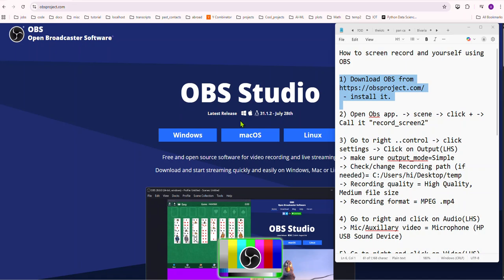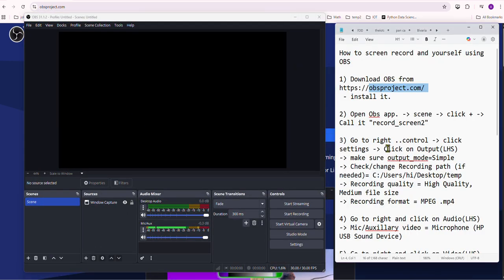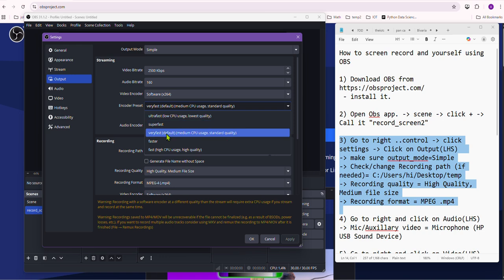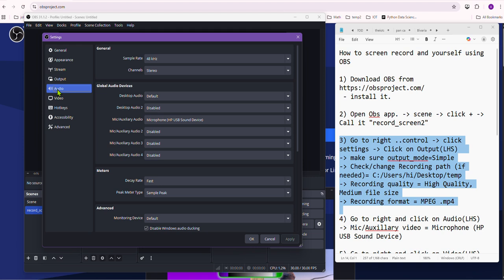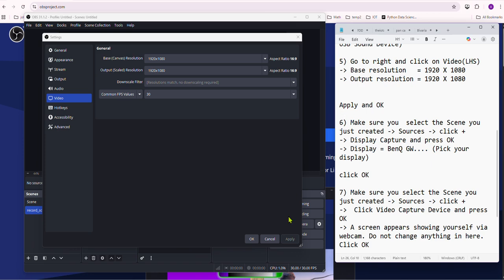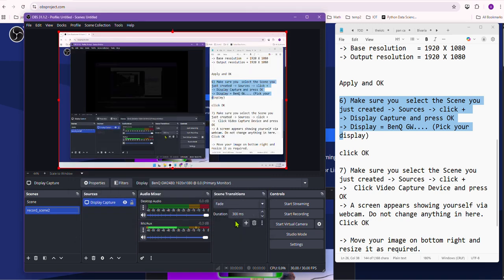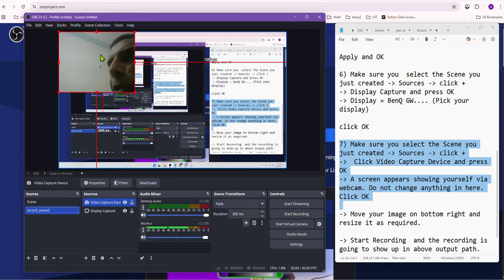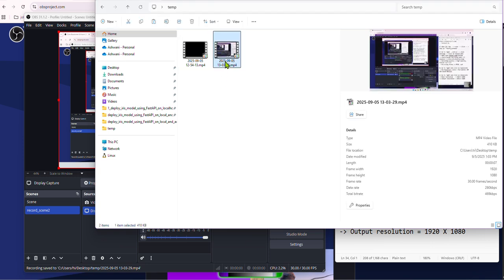How to screen record and yourself using OBS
This video walks you through the steps on how to record the screen and yourself using OBS studio.

 - install it.

2) Open Obs app. - scene - click + - Call it "record_screen2"

3) Go to right ..control - click settings - Click on Output(LHS)
- make sure output_mode=Simple
- Check/change Recording path (if needed)= C:/Users/hi/Desktop/temp
-Recording quality = High Quality, Medium file size
- Recording format = MPEG .mp4

4) Go to right and click on Audio(LHS)
- Mic/Auxillary video = Microphone (HP USB Sound Device)

5) Go to right and click on Video(LHS)
-Base resolution   = 1920 X 1080
- Output resolution = 1920 X 1080

Apply and OK

6) Make sure you  select the Scene you just created - Sources - click +
- Display Capture and press OK
- Display = BenQ GW. (Pick your display)

click OK

7) Make sure you select the Scene you just created - Sources - click +
-  Click Video Capture Device and press OK
- A screen appears showing yourself via webcam. Do not change anything in here. Click OK

- Move your image on bottom right and resize it as required.

- Start Recording  and the recording is going to show up in above output path.